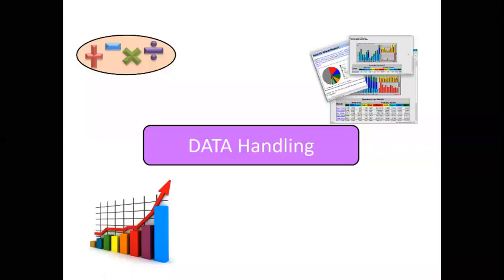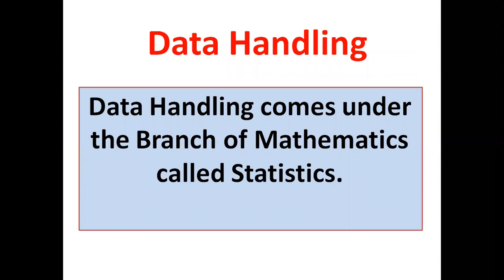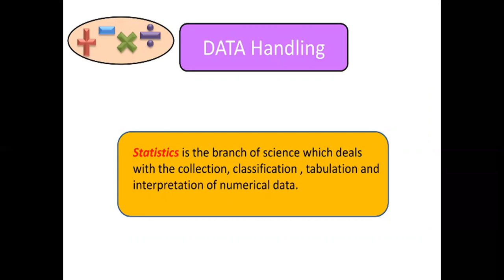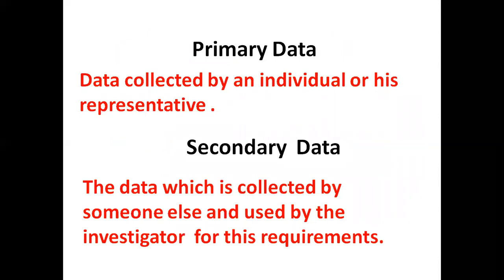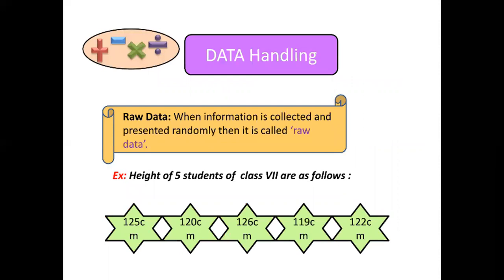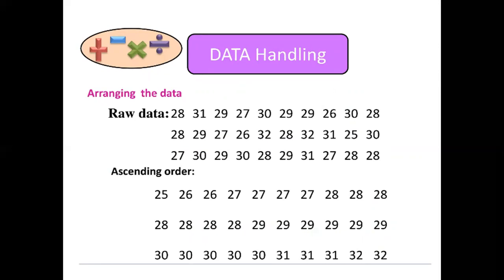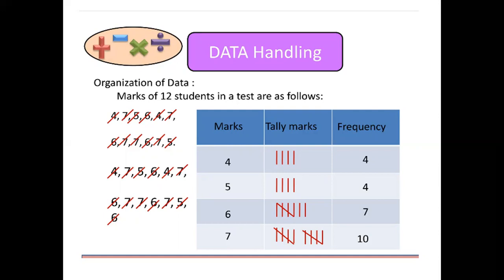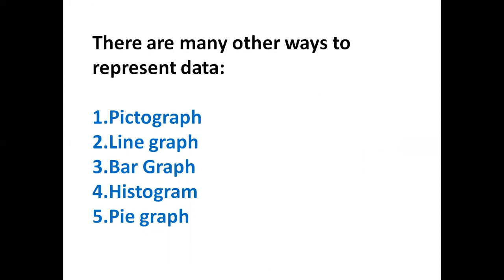Maths_Ch-16_Data handling and probability_Part 1_21 August